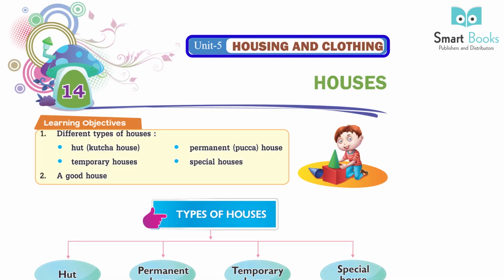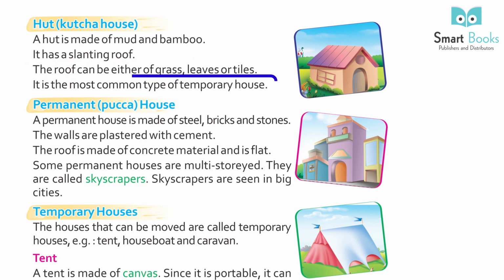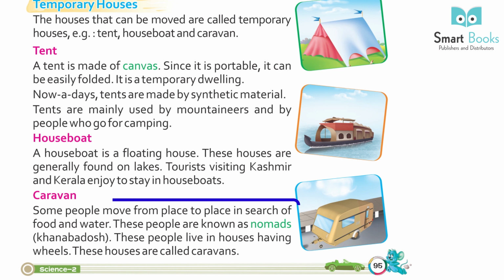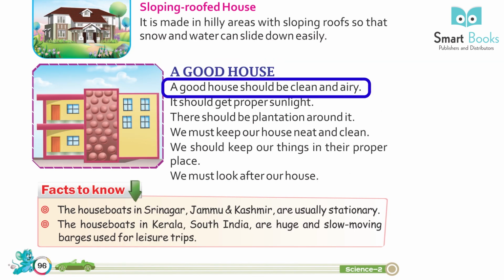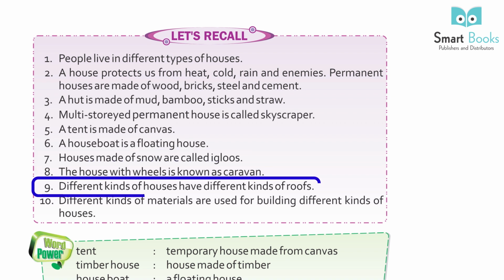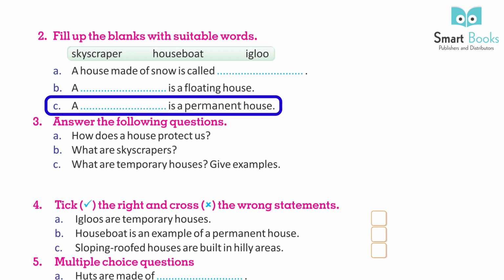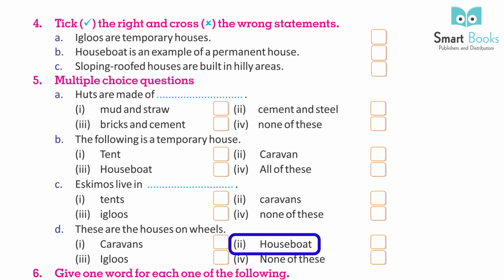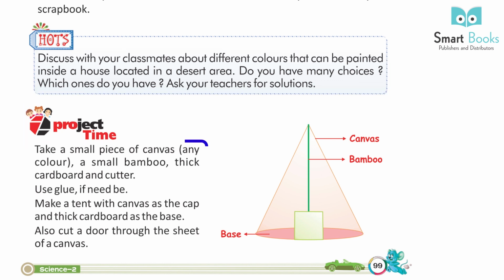Smart Book Science Book 2 - Ch 14 Houses